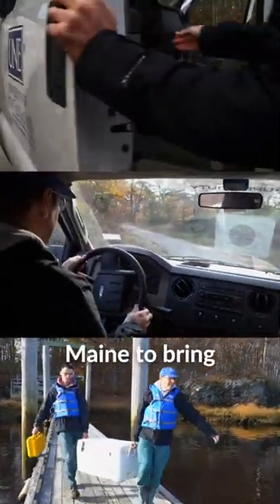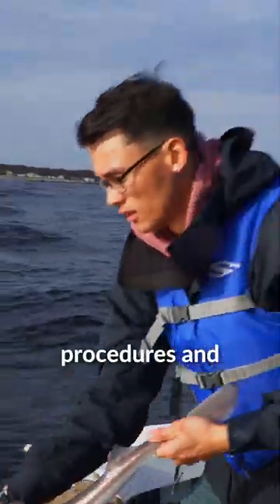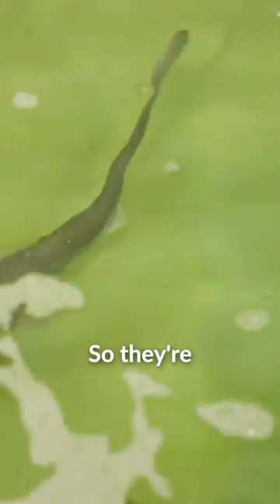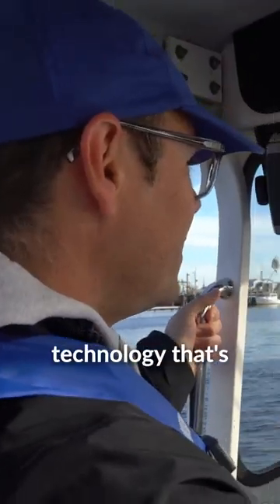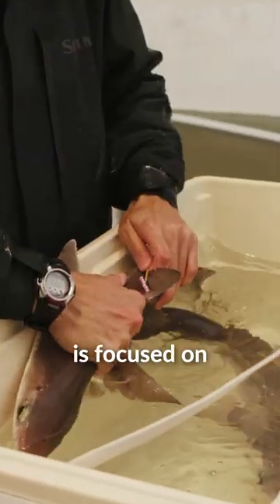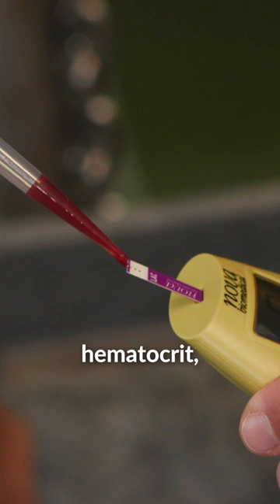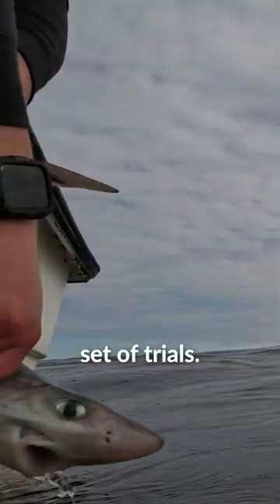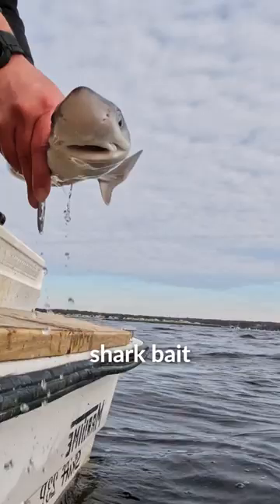Spiny Dogfish Release | Marine Research at UNE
Watch as Spiny Dogfish are released in the Gulf of Maine following research at the University of New England's Marine Science Center.

Head out on the boat with Dr. John A. Mohan, Ph.D., and M.S. in Marine Sciences student Michael Nguyen to learn about the importance of studying dogfish as it relates to the development of a shark bycatch device.